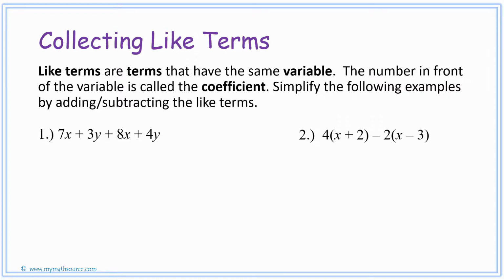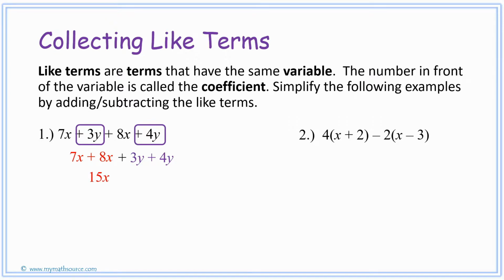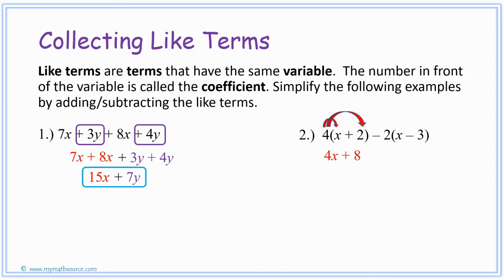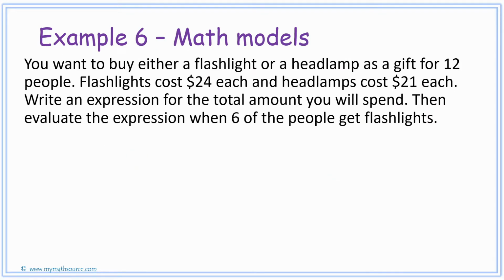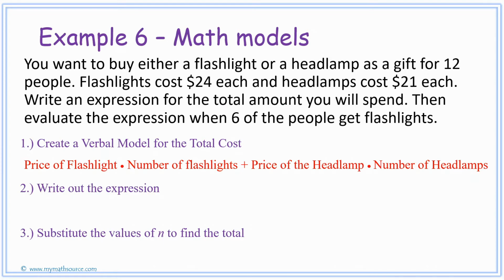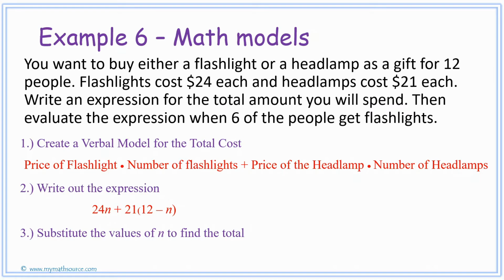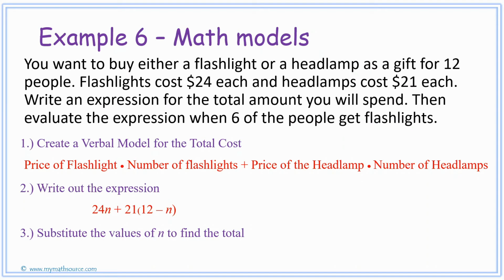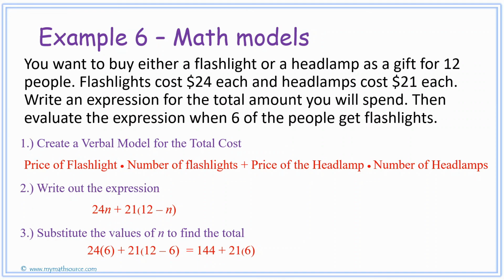Algebra 2 - Chapter 1.2 Part 2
This is the second part of the lesson on how to write, evaluate, and substitute a variable in an Algebraic expression.